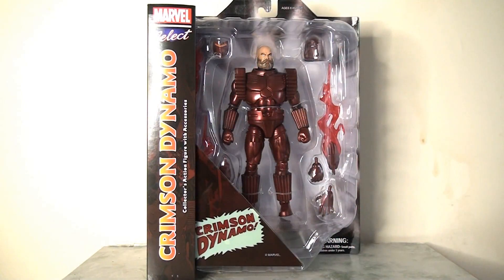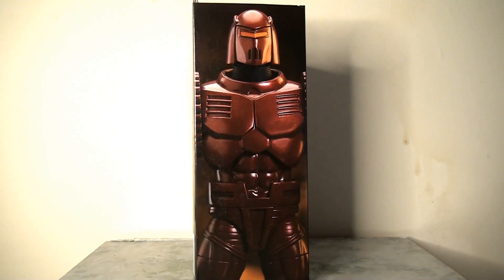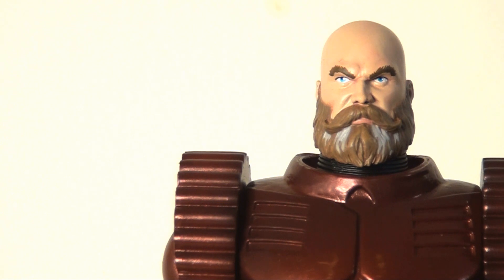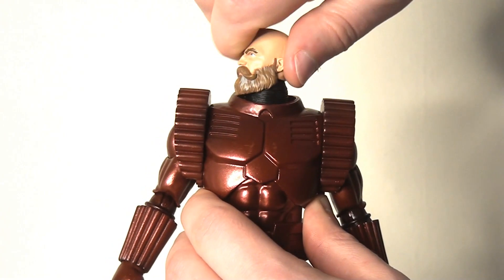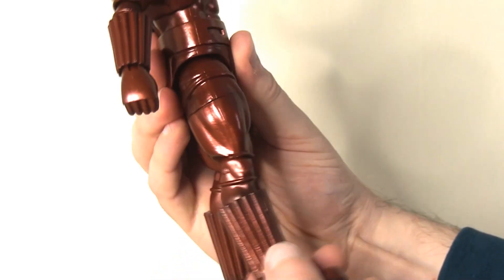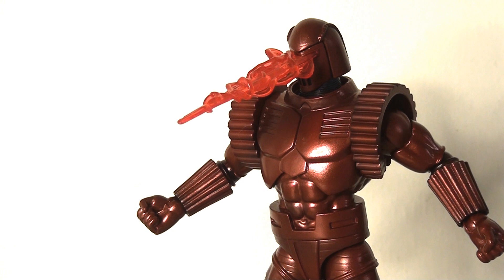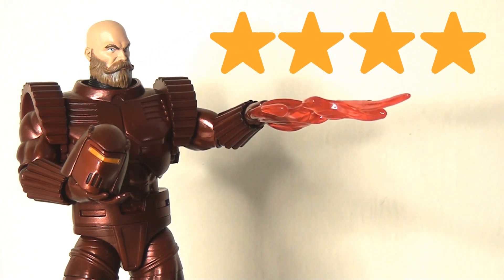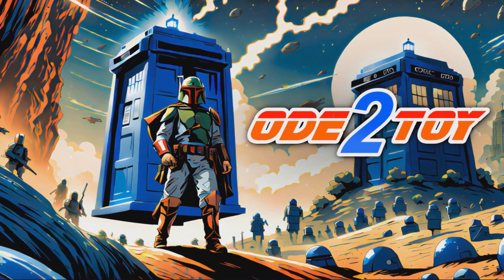Marvel Select Crimson Dynamo action figure review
The first Marvel Select release of 2024 is Crimson Dynamo - a character that is long overdue in action figure collections; unbelievably this version of the character has never been produced in the 6" or 7" scale previously. So did DST do him justice?